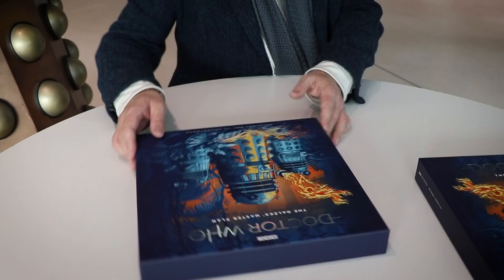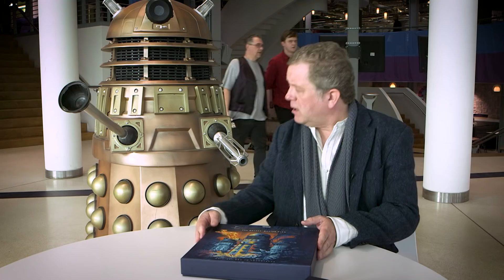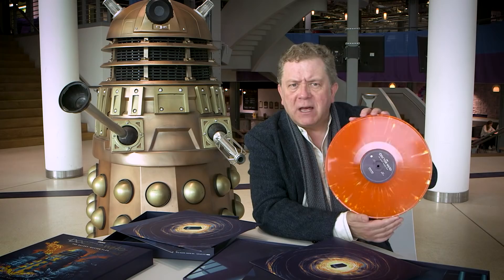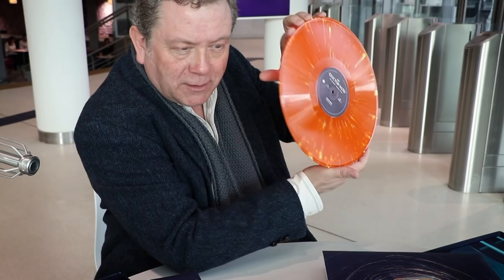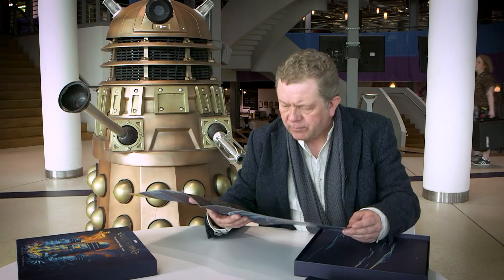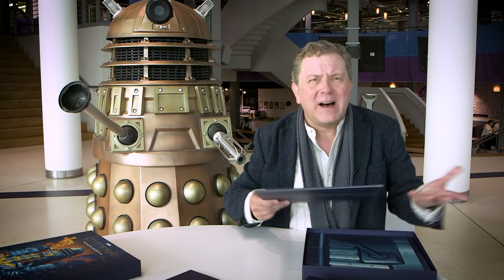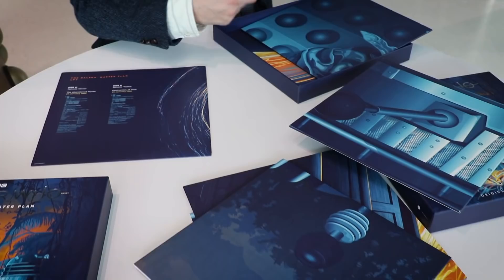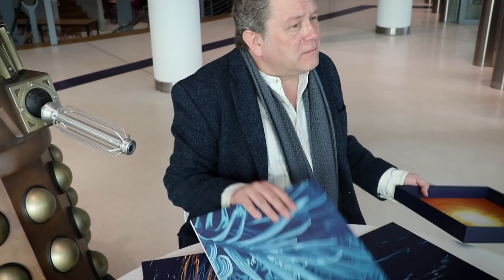Jon Culshaw UNBOXING The Daleks' Master Plan Vinyl | Doctor Who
Jon Culshaw unboxes the missing Doctor Who adventure 'The Daleks' Master Plan' on vinyl. To find out more and get your copy,

MORE ABOUT DOCTOR WHO:
Welcome to the Doctor Who Channel! Travel in the TARDIS with clips dating back to the Doctor's first incarnation in 1963, all the way through dozens of regenerations. Including behind-the-scenes footage, exclusive videos and our very own show Doctor Who: The Fan Show - this is the place to find all the best official clips.